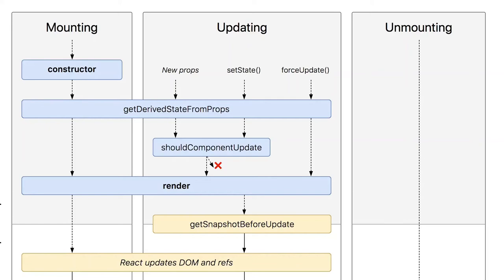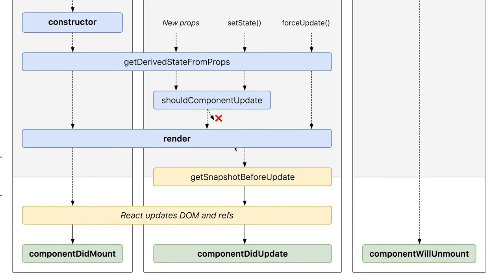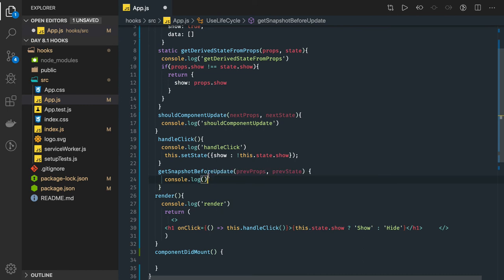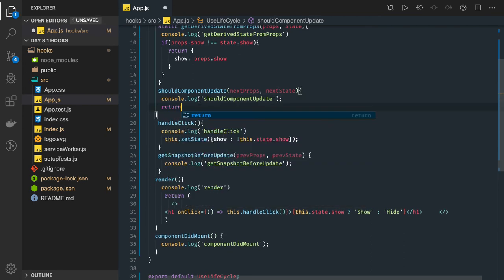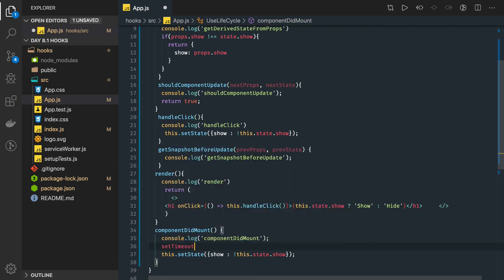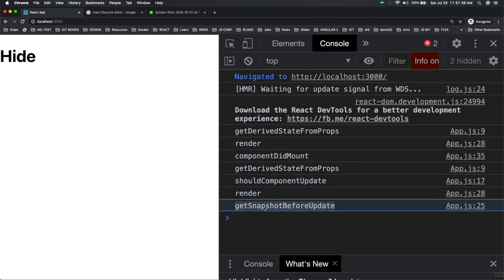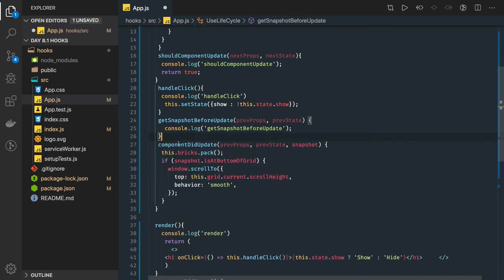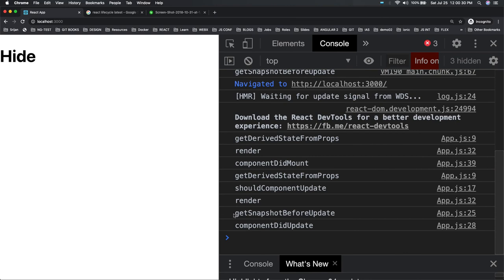React JS LifeCycle getSnapshotBeforeUpdate #28